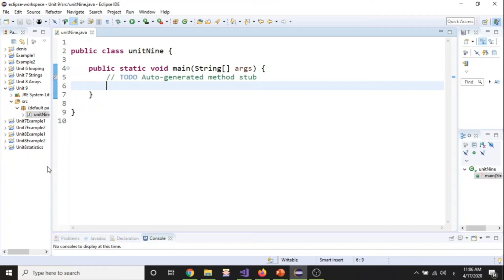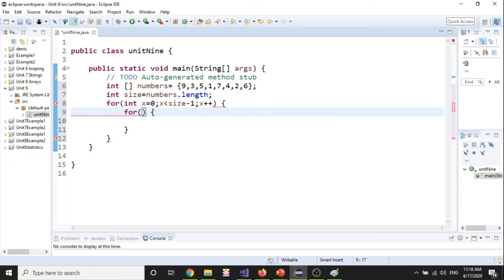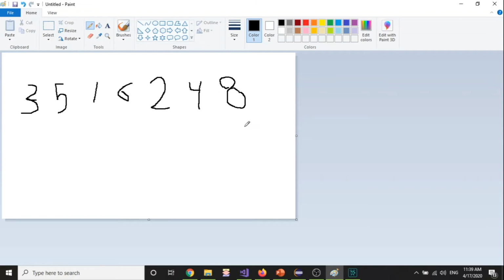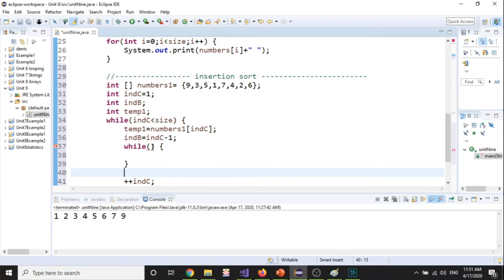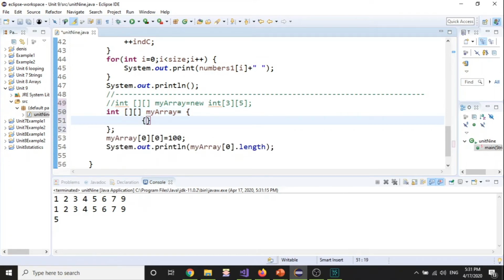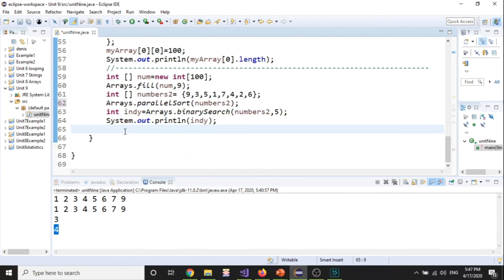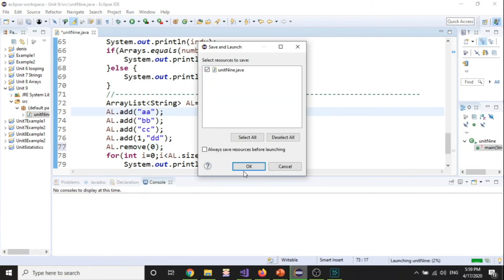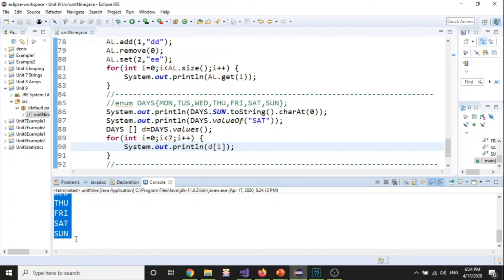Java Advanced Arrays